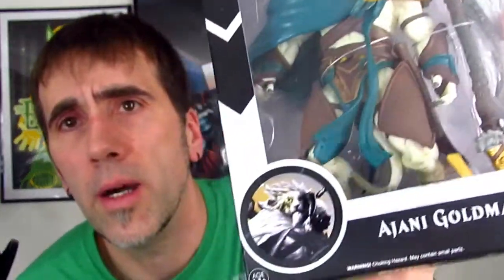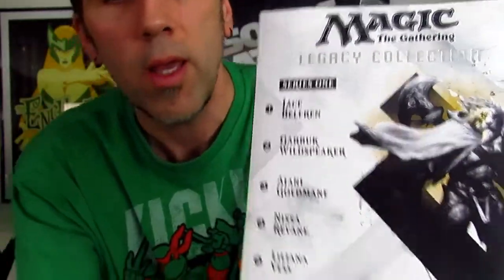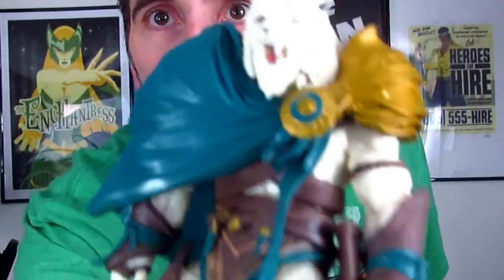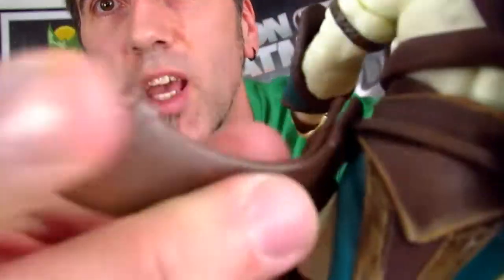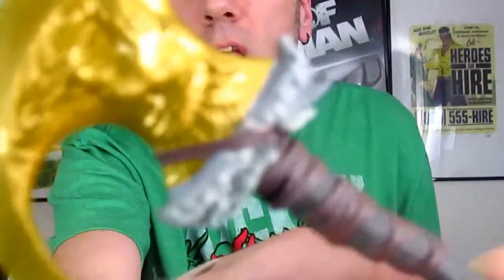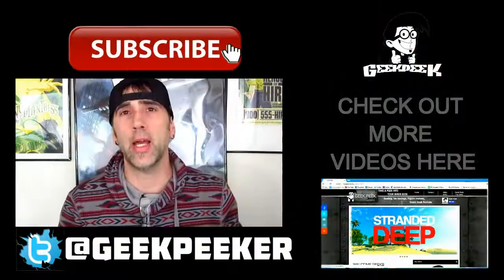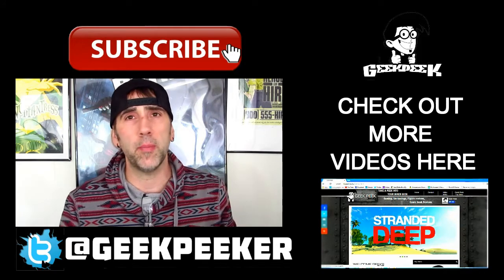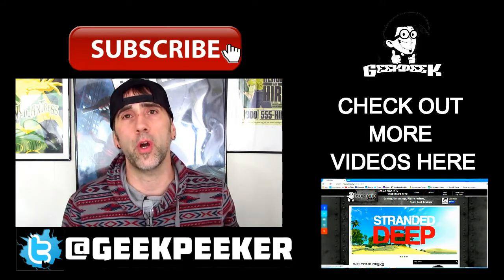A Gift from one Geek to another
Today my nephew stopped by the studio AKA (geek command center)To bring me a few gifts and to show me some of his new figures.